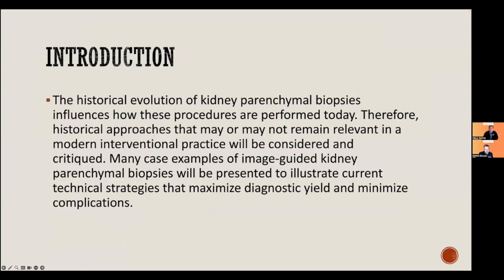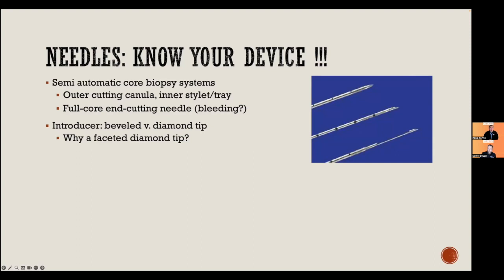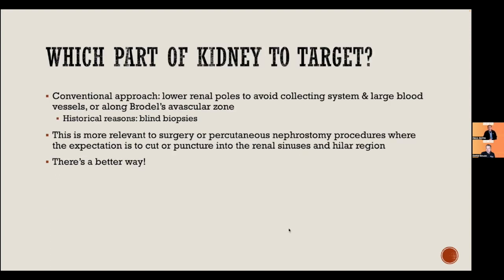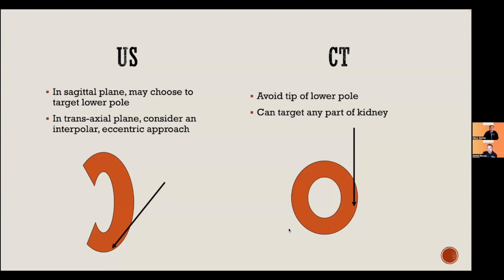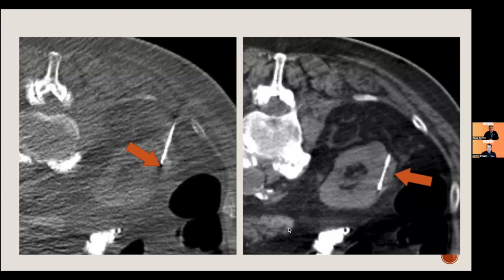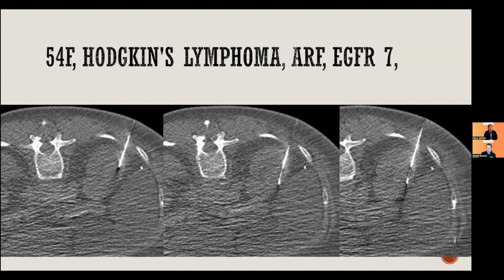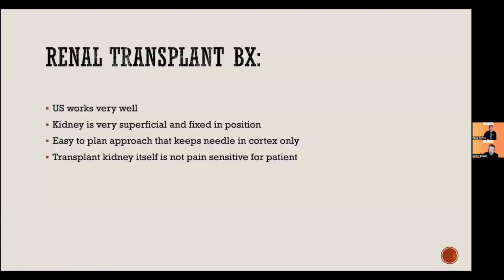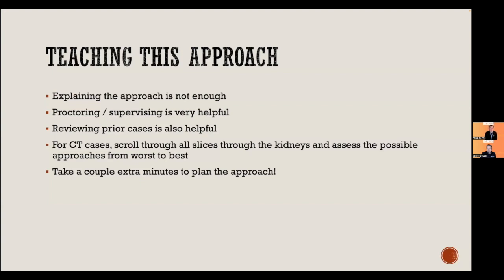Safe & Successful Kidney Parenchymal Biopsies 2024, Paul B. Shyn MD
Dr. Dan Souza and I discuss how to perform safe and diagnostic renal parenchymal (non-focal) biopsies with US or CT guidance. We emphasize the importance of the eccentric, tangential approach for maximizing cortical tissue for diagnosis while reducing bleeding risk.